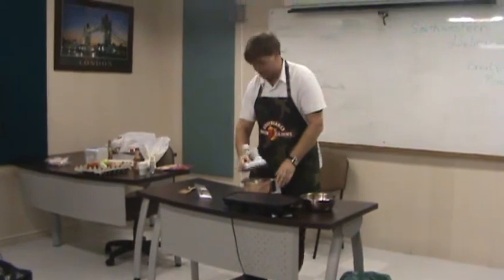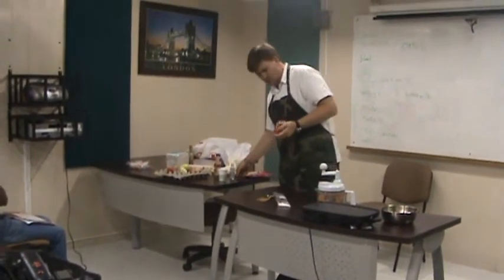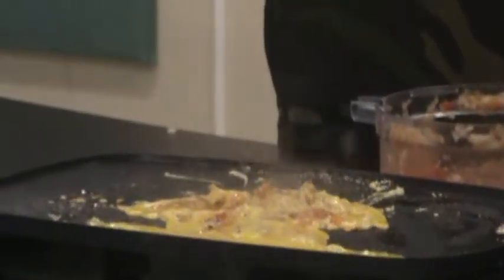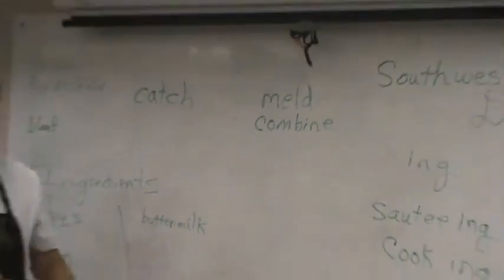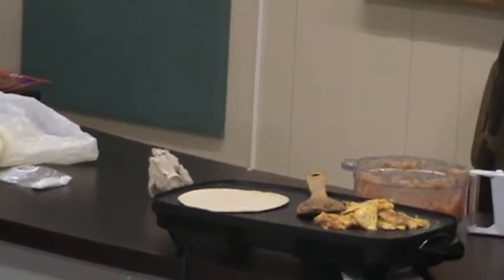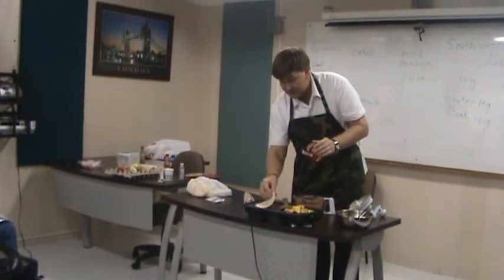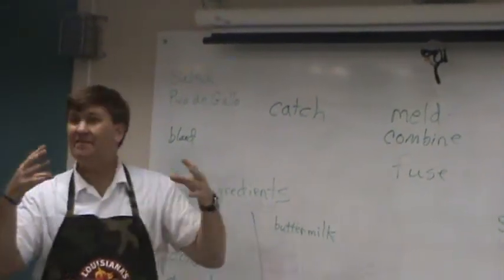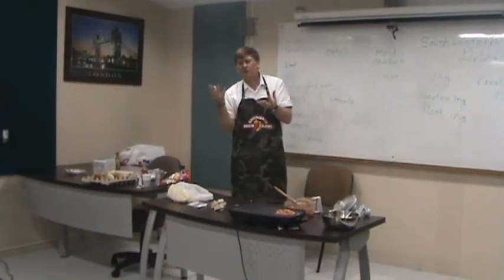AGENDA CULTURAL - BREAKFAST BURRITO 2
Learn about this famous Dish
and how to do it.